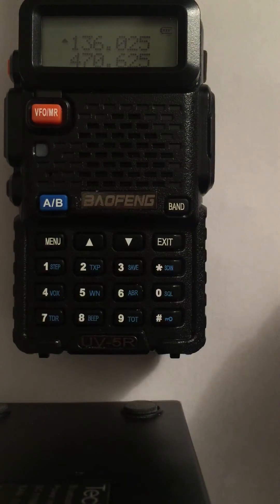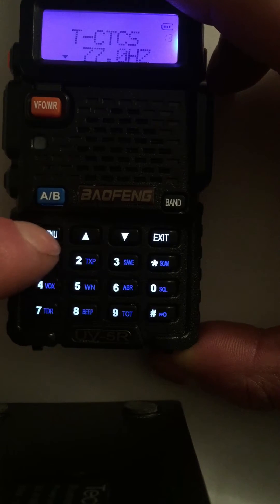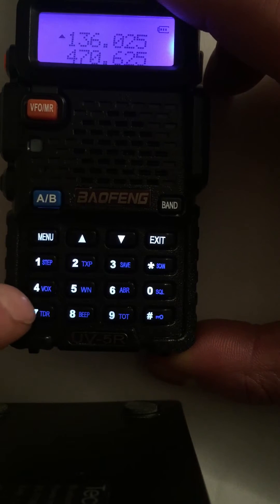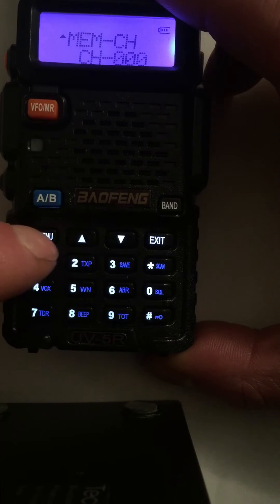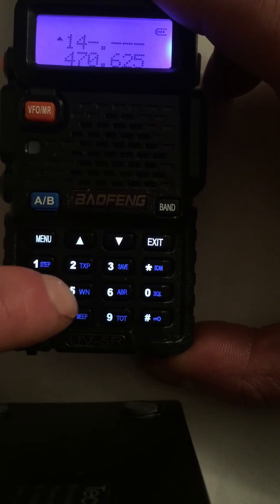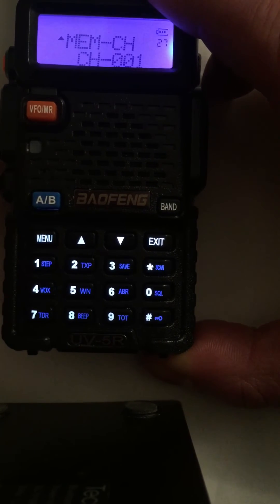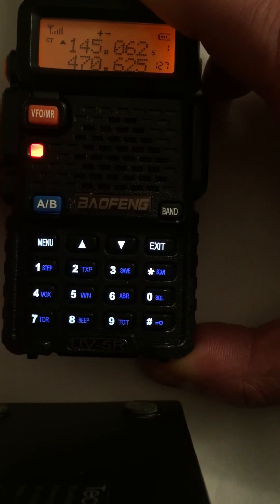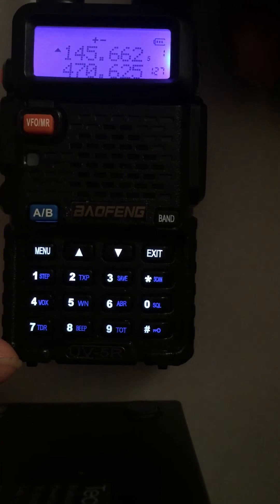How to program a repeater into the Baeofeng uv5r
How to program a repeater into the Baeofeng uv5r thanks to jim unroe for clearing up a few points!